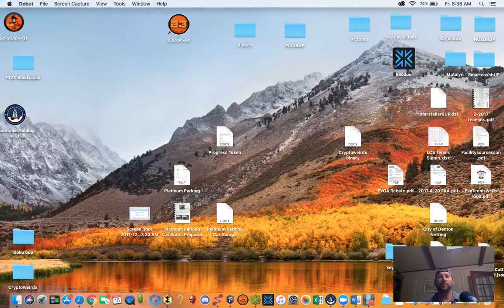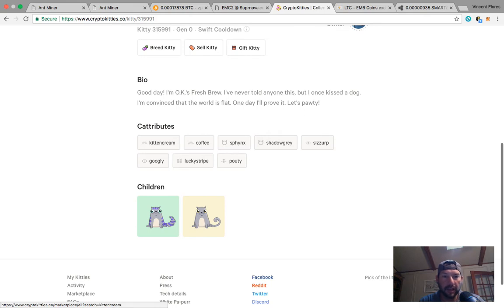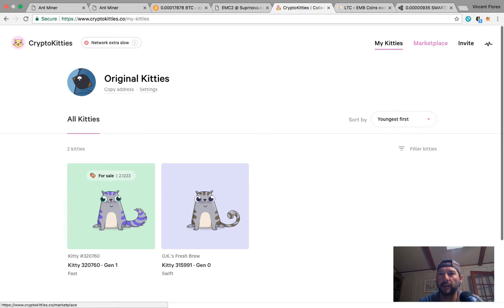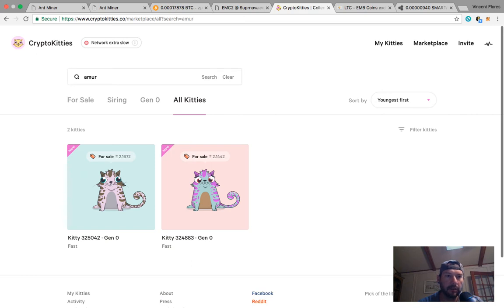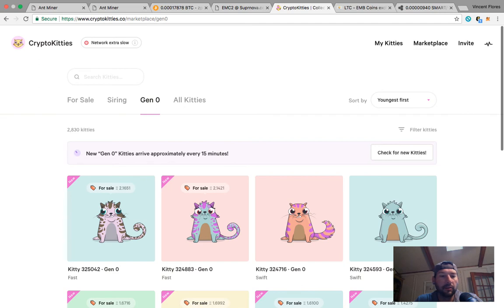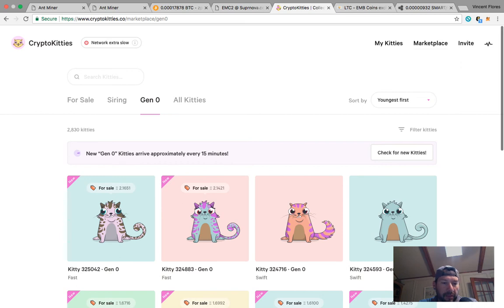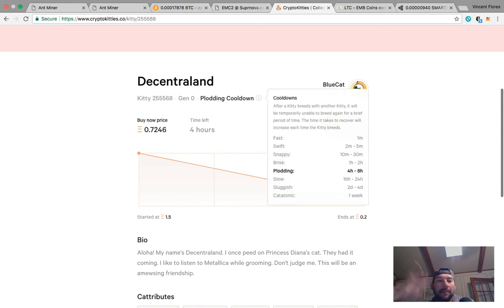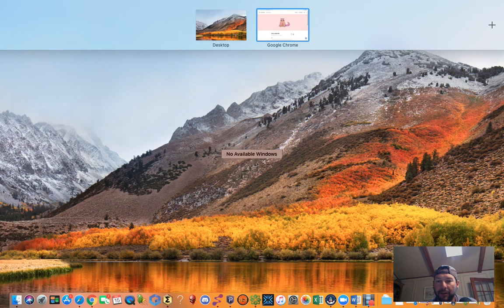Intro to CryptoKitties, Viral ETH blockchain game..wth?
Going viral Ethereum blockchain game? I guess its a game, it reminds me of trading cards back in the 90's.  I guess it is a digital trading card game, that can reproduce more digital kitty cards.

Cryptokitties.co uses Metamask, and does seem to work.

BTC 1BN6V8JXLYVhy2MkpZcpuNhWNixfe54yPa

DOGE DCetqTU8mFCBmA4WjNSorv4RVKtEwZnzix

PIVX DSRG5pts3GfYbk26WdbtrFkiQwuu2y2n5P

Sorry, I can not see the screen when I record, I will try to do a better job in future.